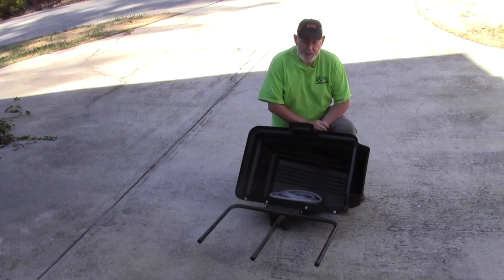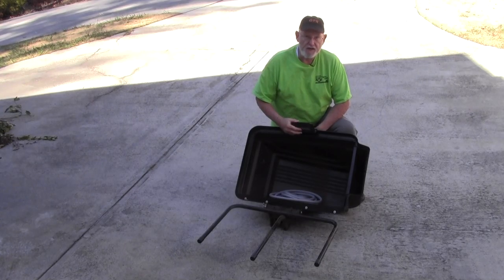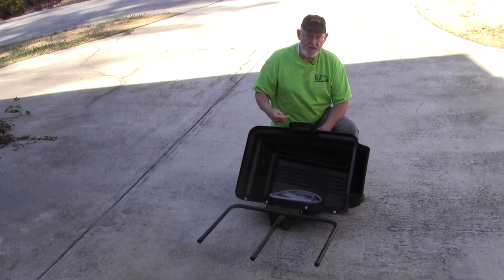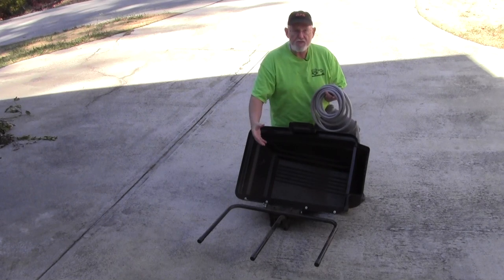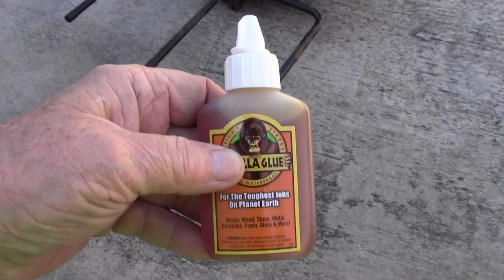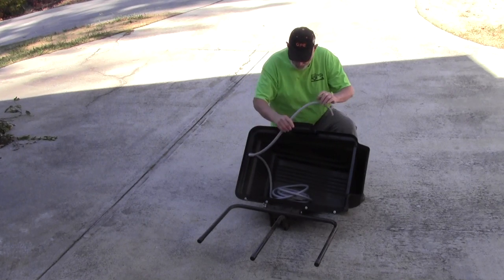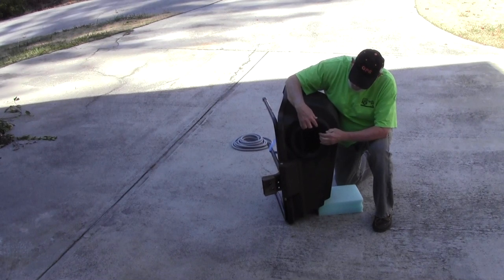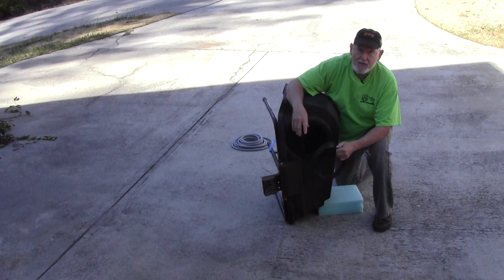Control Your Clippings...Fix Your Bagger!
We bought a new lawn tractor. We also bought a new universal bagger attachment for it. We wanted to collect grass clippings for composting. But the bagger blew clippings and dust all over the operator's back. Bummer!

So I fixed it by installing a new foam gasket around the cover and gluing the rubber seal that connects the bagger to the mower deck. Problem solved!

If your lawn tractor bagger blows out as much dust and clippings as it collects, this approach may work for you too. It's inexpensive and easy to do.